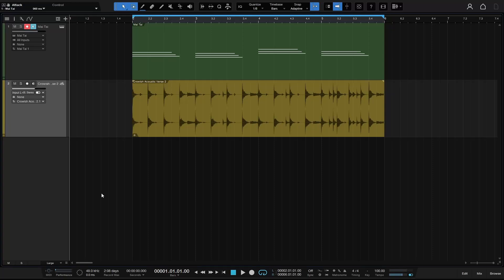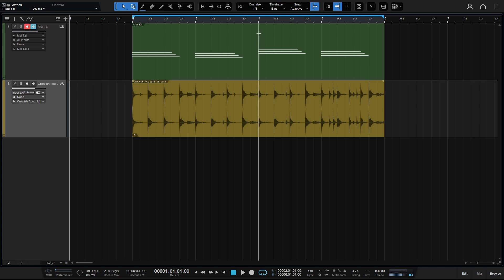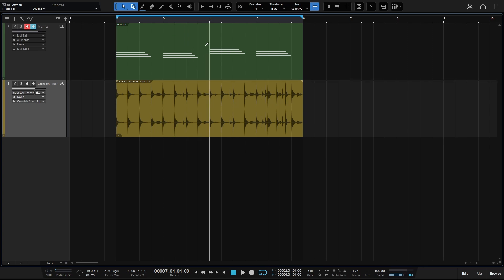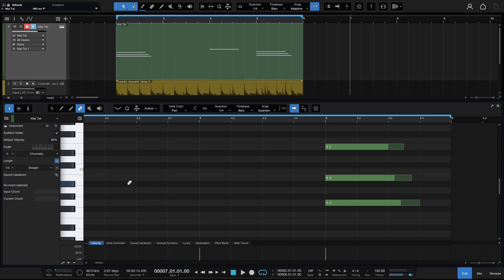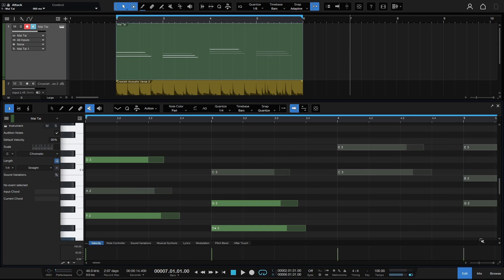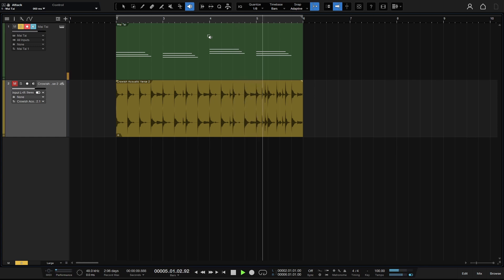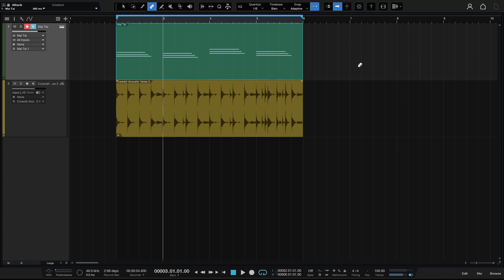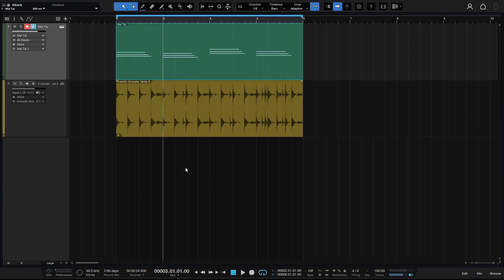Learn Studio One 6.6 | Mastering the Tools | In-Depth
In this tutorial we take an in-depth look at how to work with the various tools included in Studio One 6.6.  From the range tool to the bend tool to the split tool.